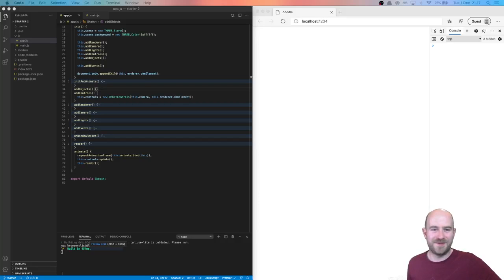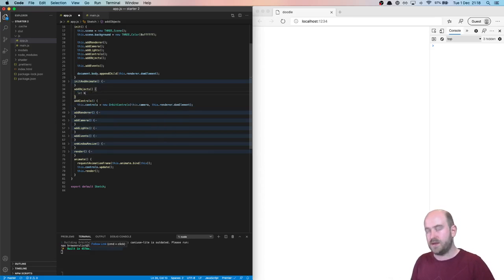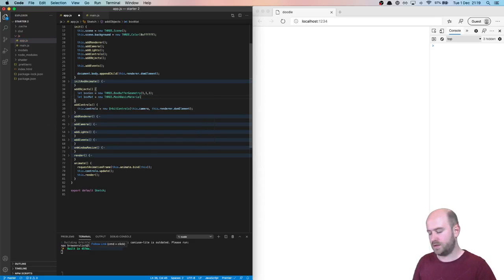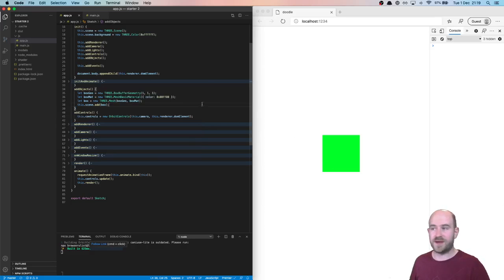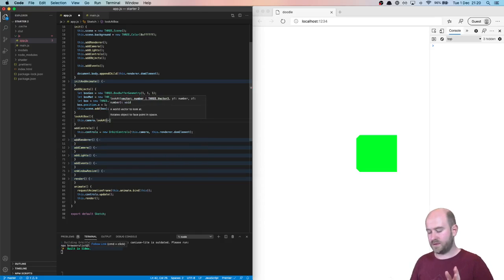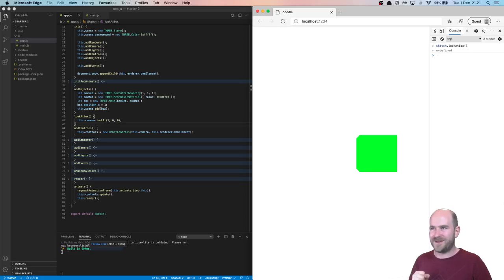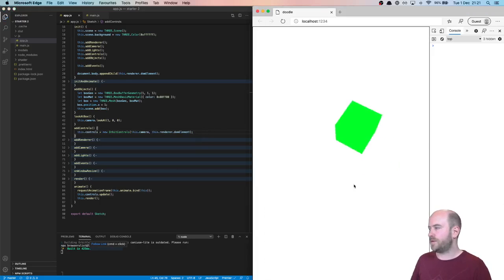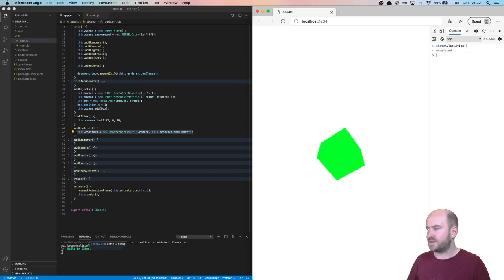ThreeJS - camera.lookAt VS OrbitControls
I was having trouble this week trying to get my camera looking in a particular direction. The camera.lookAt function wouldnt work. It turned out updating orbit controls was getting in my way!